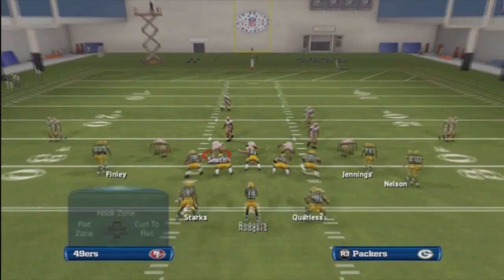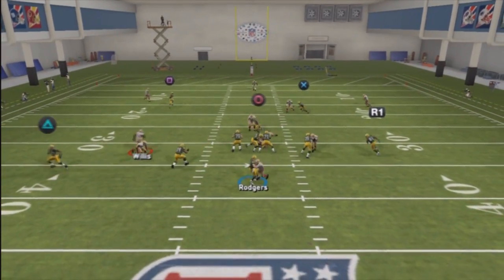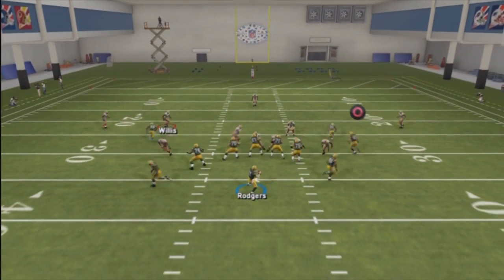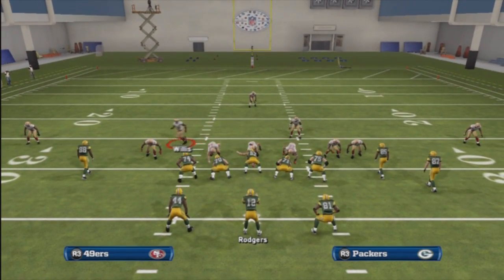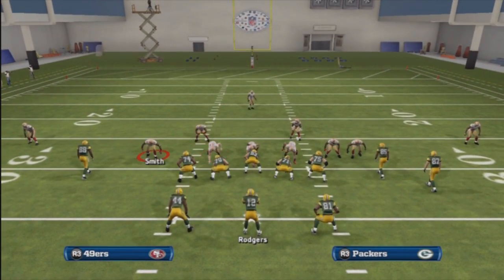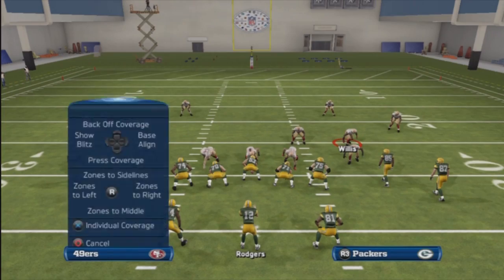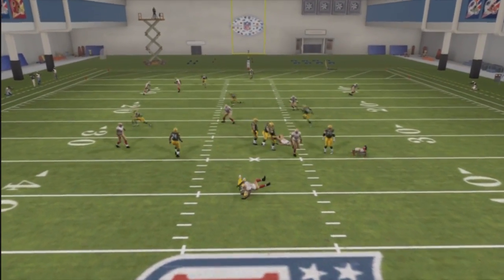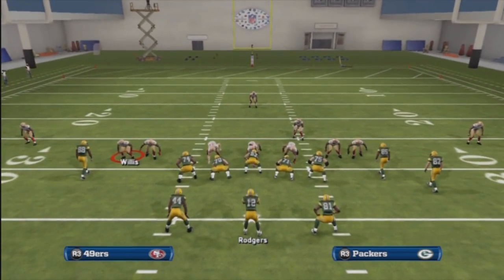Madden 13 34 SOLID 3MAN NANO BLITZ PREVIEW " SUBS !!! MESSAGE ME IF U WANT SET UP!! "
Madden 13 Domination Ebook Bundle Click Link

WANT SET UP MESSAGE

Madden 13 34 SOLID 3MAN NANO BLITZ PREVIEW " MaddenAllstars Defense Domination Guide Update  "